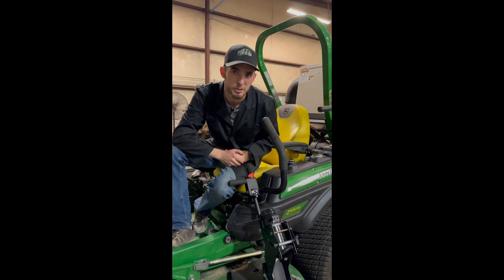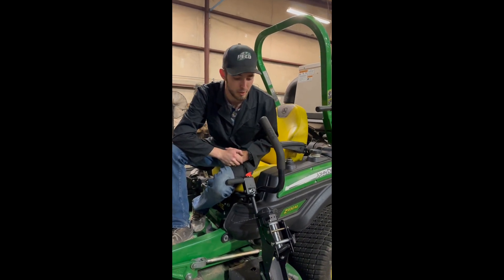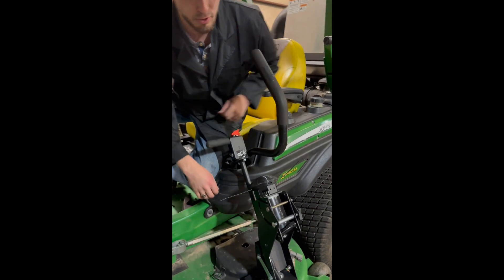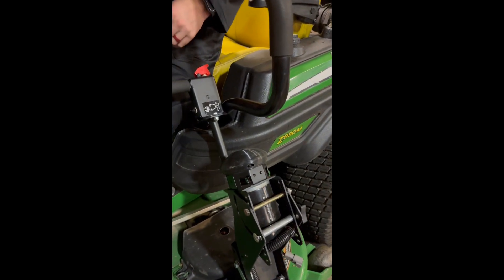Professor PECO Replacing String on a Z Trimmer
Professor PECO demonstrates how to replace the string on a PECO Z-Trimmer.